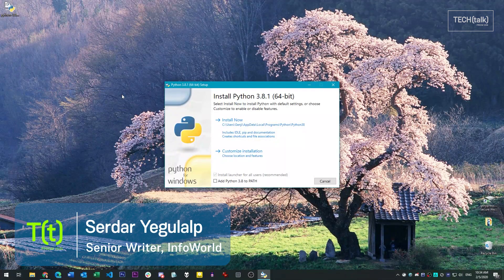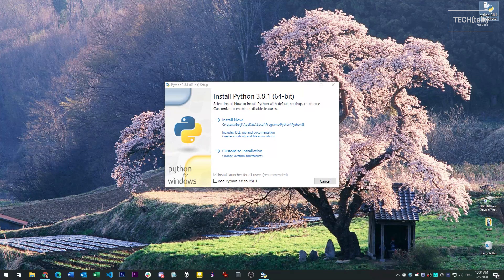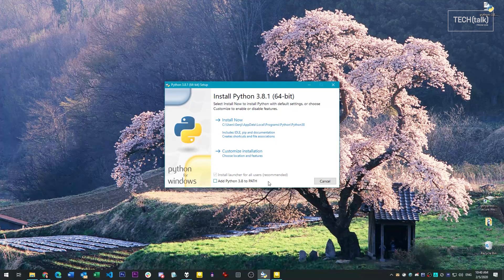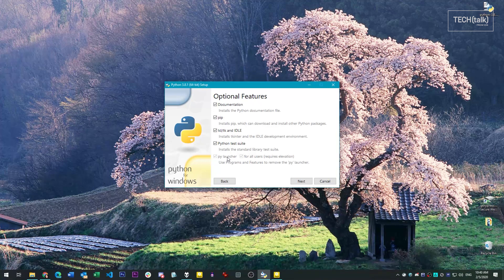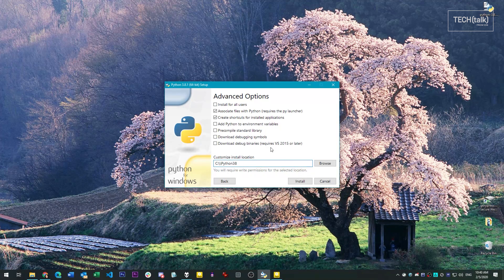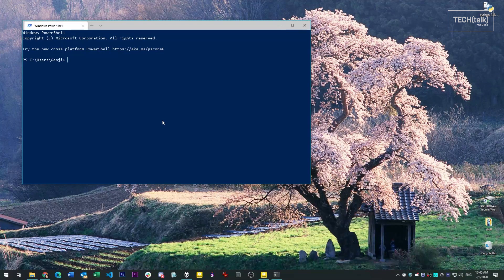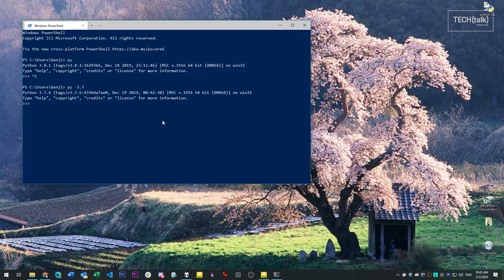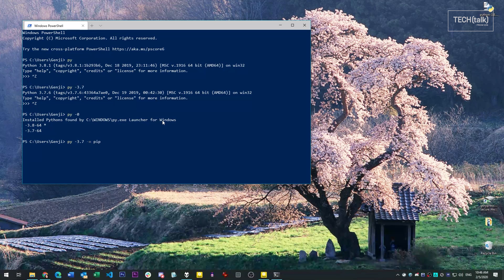Installing Python on Windows 10 side-by-side with an existing version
How to install new versions of Python on Windows side-by-side with older versions.